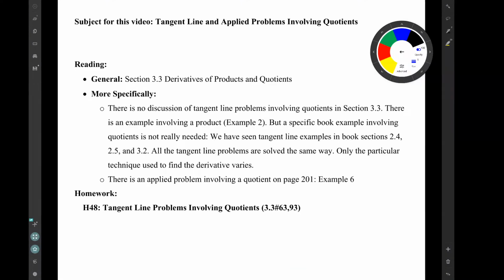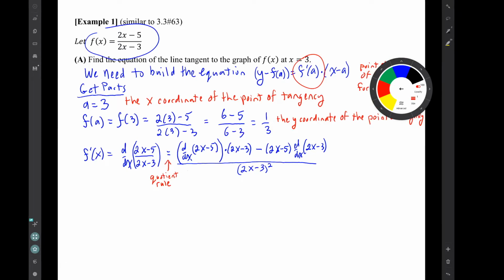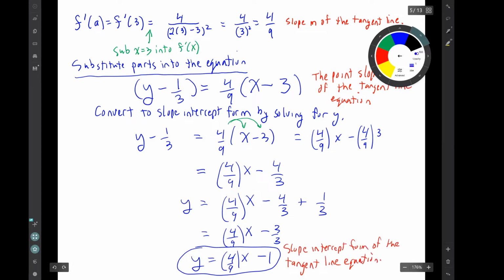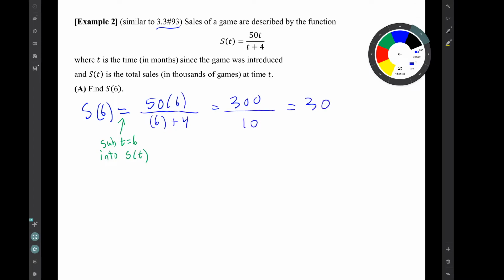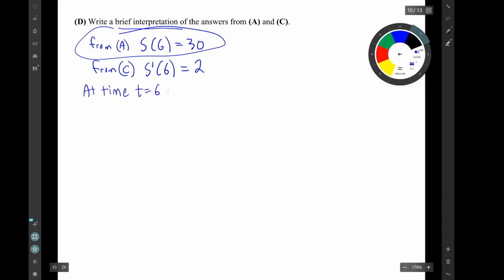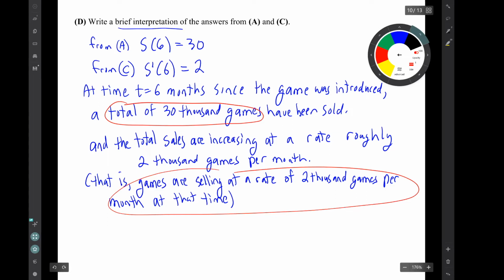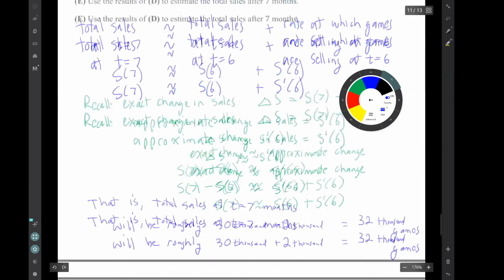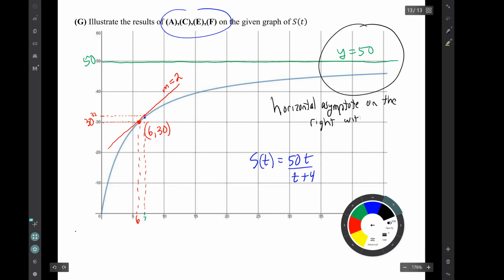Video for H48: Tangent Line and Applied Problems Involving Quotients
Concepts from Section 3.3 Derivatives of Products and Quotients